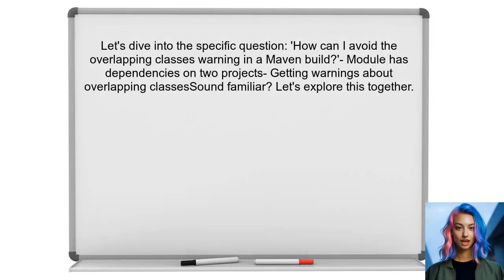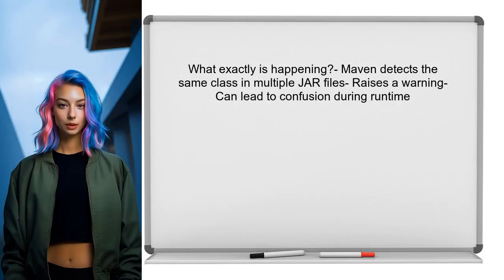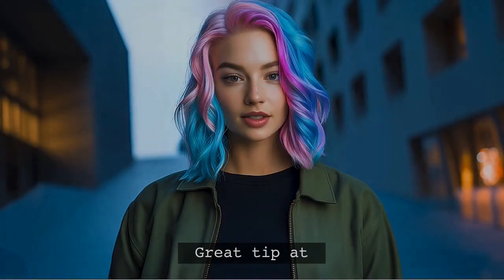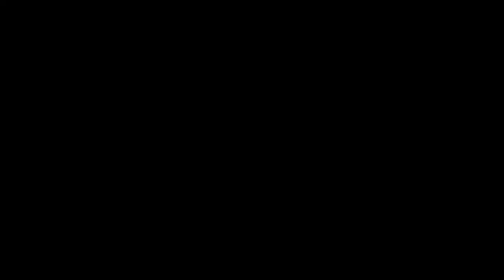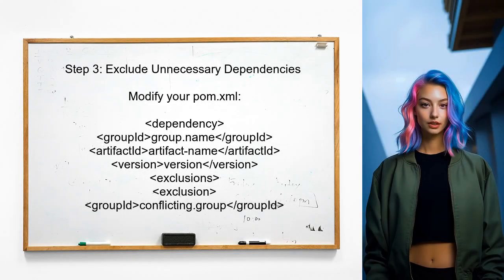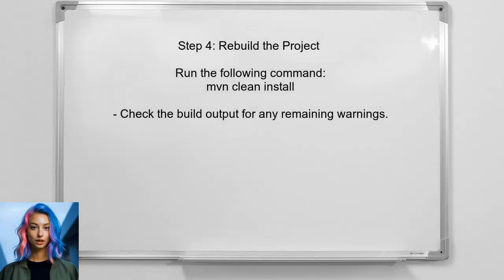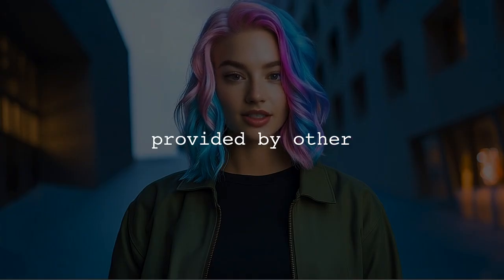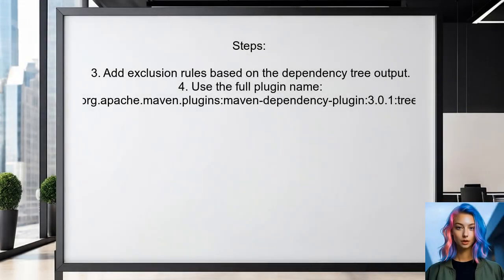How to Fix Overlapping Classes Warning in Maven Build: A Step-by-Step Guide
In this video, we tackle a common issue faced by developers using Maven: the overlapping classes warning during the build process. This warning can lead to unexpected behavior in your applications, making it crucial to address it effectively. Join us as we provide a step-by-step guide to identify the root causes of this warning and implement practical solutions to ensure a smooth and error-free build. Whether you're a seasoned developer or just starting with Maven, this guide will help you enhance your project management skills and maintain clean dependencies.

Today's Topic: How to Fix Overlapping Classes Warning in Maven Build: A Step-by-Step Guide

Related to: maven, overlappingclasses, mavenbuild, fixoverlappingclasses, mavenwarning, step-by-stepguide,